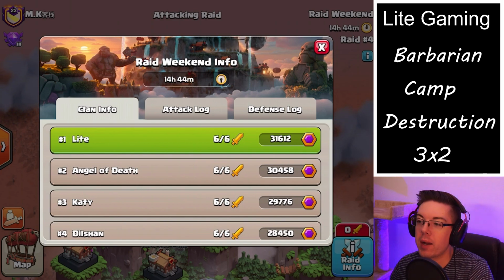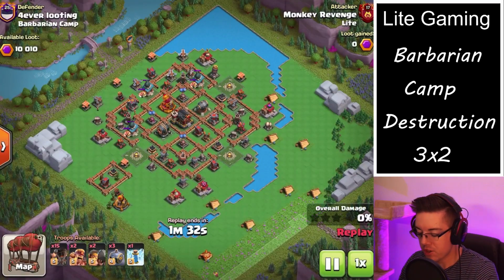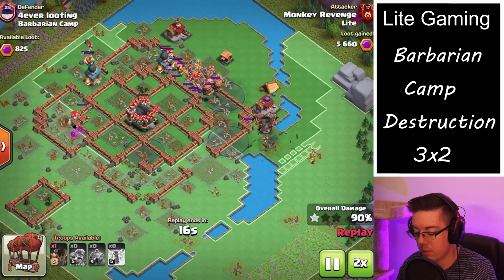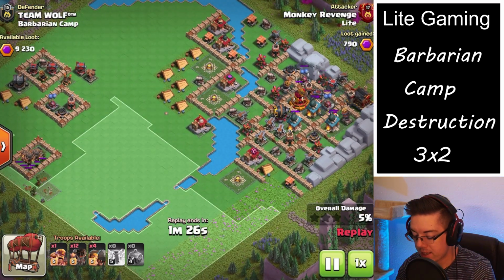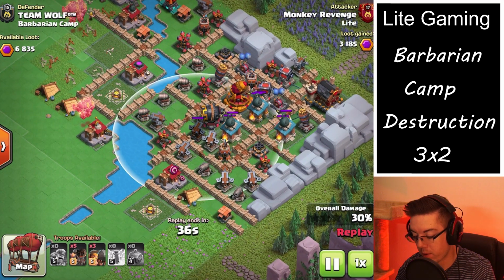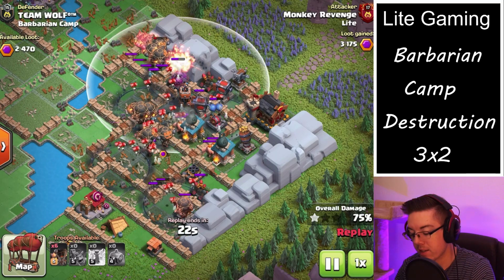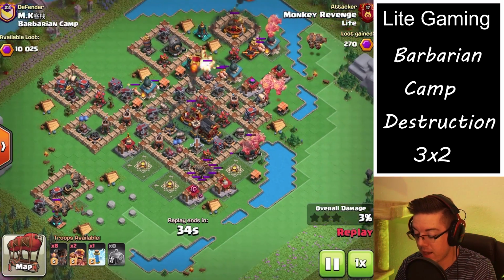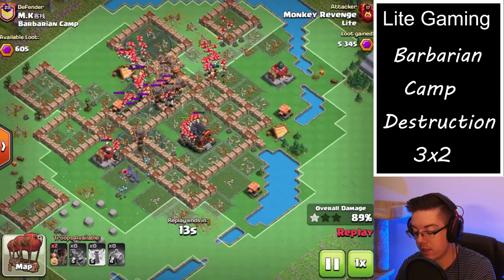OP Air Graveyard Spam vs Barbarian Camps in Capital Peak Raids